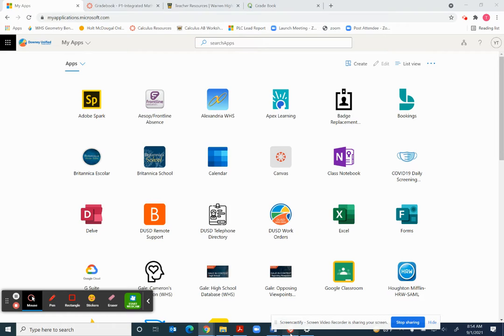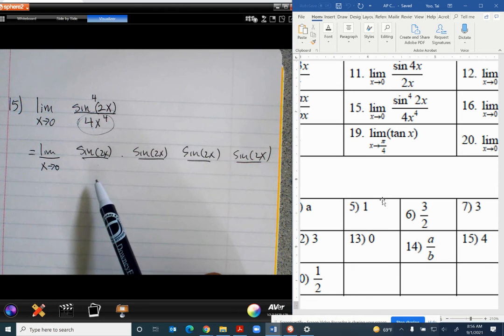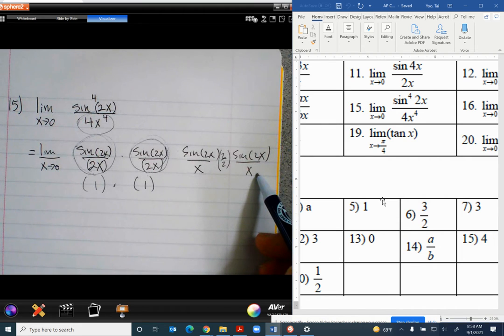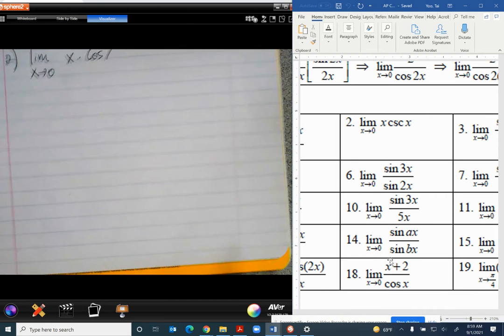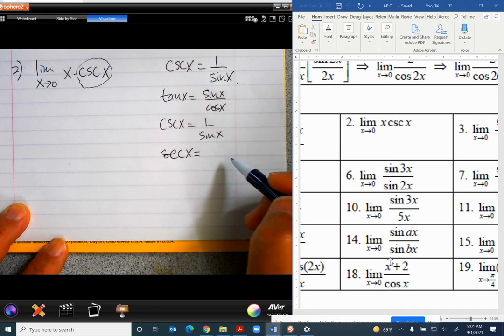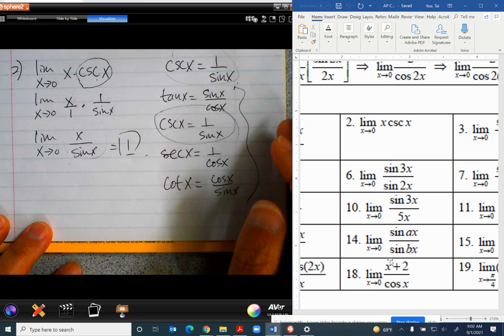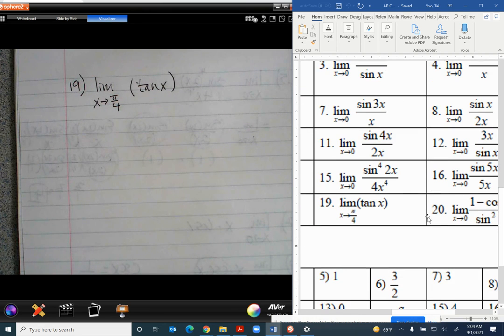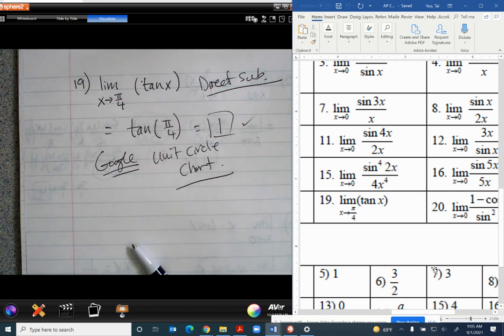Special Trig #15, 2, 19